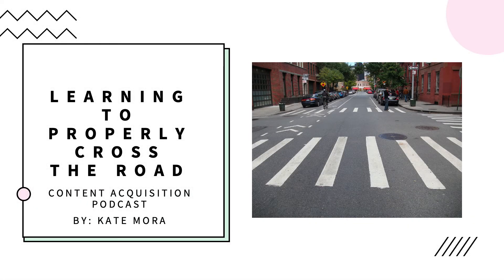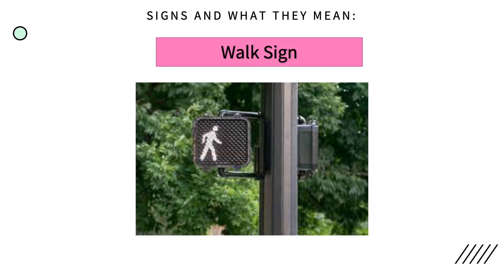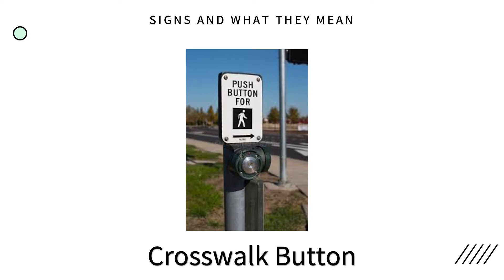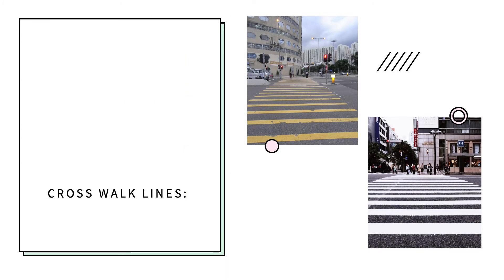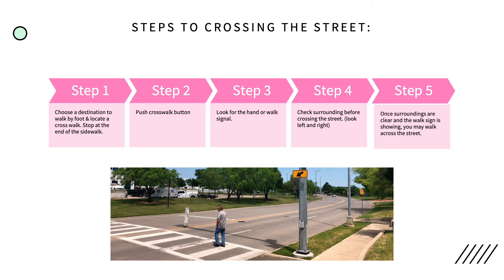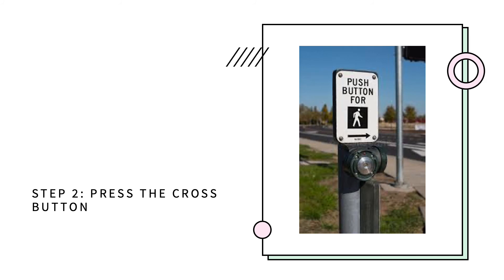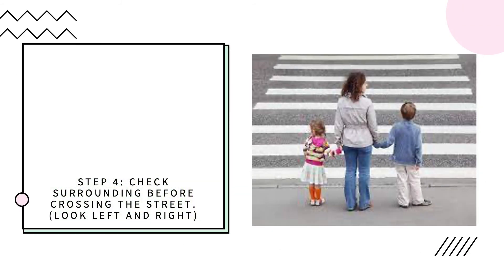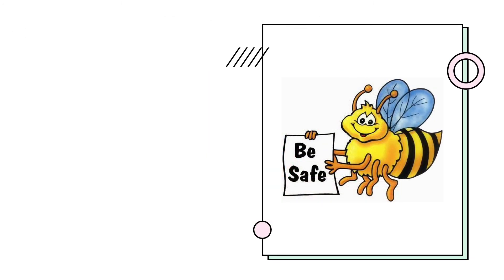Content Acquisition Podcast- Learning to Cross The Street